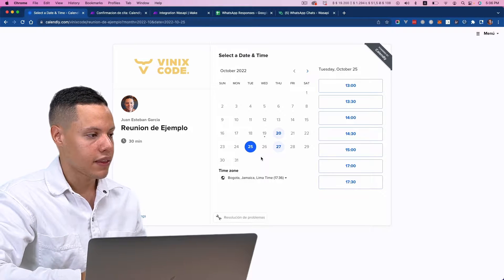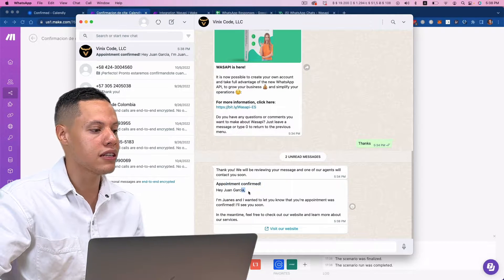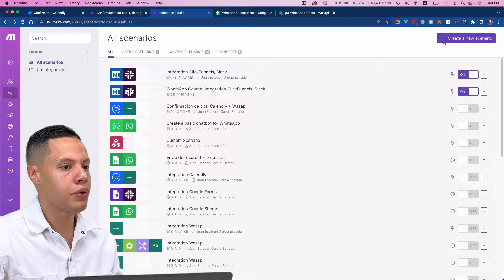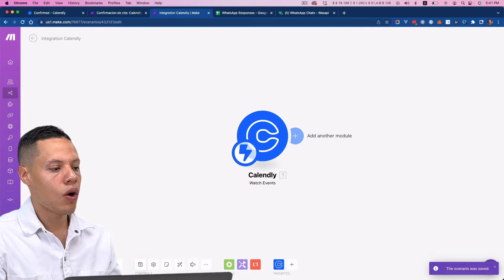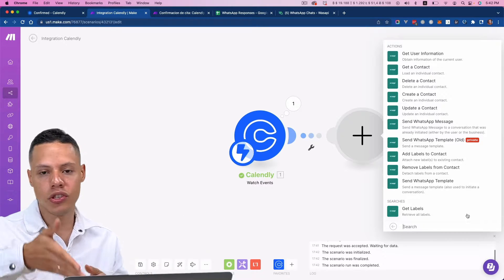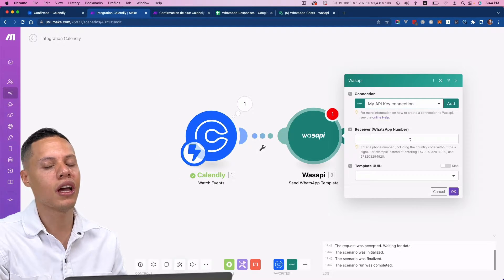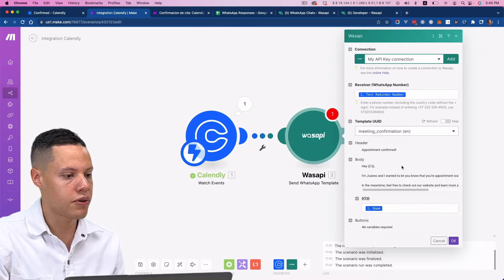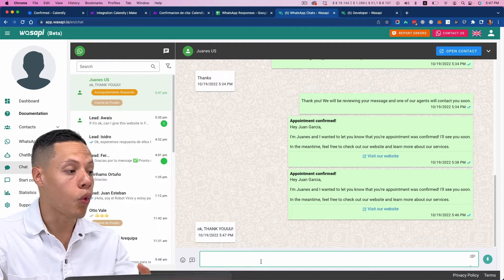Wasapi: How to Send, Receive & CHAT with the WhatsApp API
Problem solved! You can now chat in real time and automate sending and receiving messages with the WhatsApp Business Cloud API! In this video I'm going to show you how to send appointment confirmation messages and we're going to do it using Wasapi (WhatsApp with superpowers 🔥) and Make (formerly Integromat), a powerful visual automation platform. I'll show you how to do it step by step starting from scratch!

ANY business can take advantage of the new WhatsApp Cloud API to communicate and provide support through the world's leading messaging platform!

➡️ If you have a business and want to start taking advantage of all the functions included in the WhatsApp API, we invite you to get to know our platform WASAPI »

This is the thirteenth video of the video series in which we explore in detail the new Meta WhatsApp Business API to automate marketing operations, communicate with users and customers, among other things!

Chapters:
0:00 What you'll learn
1:07 A quick demo of what we'll build
3:19 Sending messages with Wasapi, Make and Calendly
10:27 Chatting with the WhatsApp API!
11:55 Receiving messages with WhatsApp (Webhooks) and Google Sheets
16:07 Next Steps